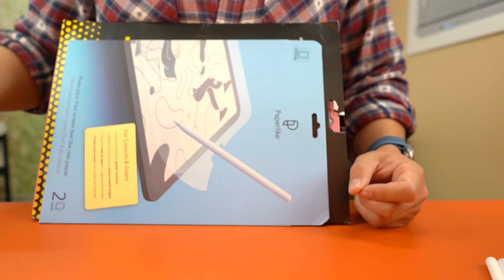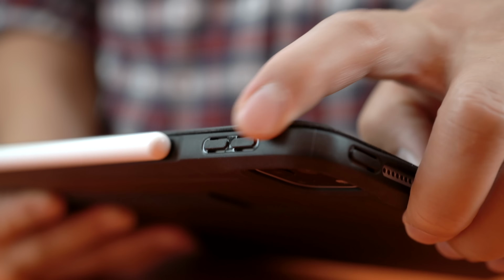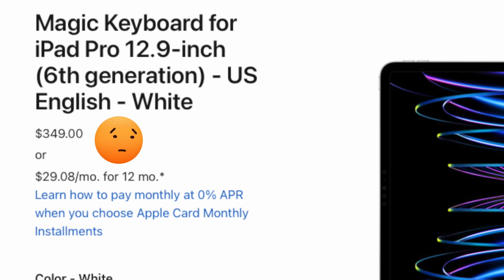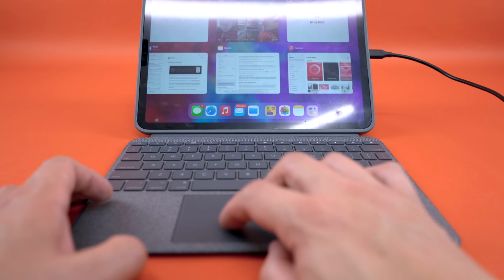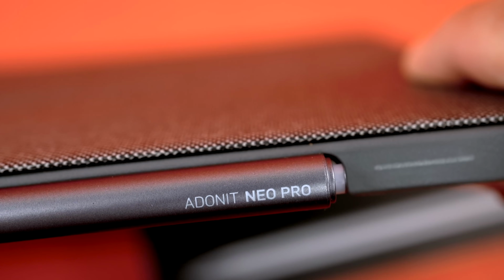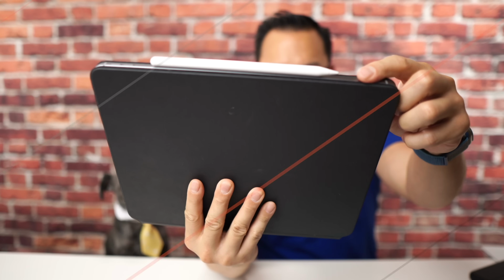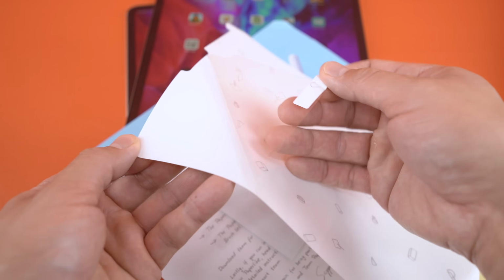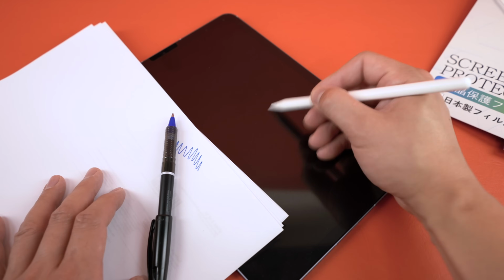I Tested $3000 Worth Of iPad Accessories Over The Last Year...Which Products Were The Best?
So Apple stealth released new iPads. Here are the best iPad accessories I’ve been using over the last year. The biggest change from last year is probably the keyboard. The Logitech Combo Touch is just killer!

Every product in my videos, I’ve gone and bought myself before doing any reviews.

Matte Screen Protector Runner Up #1: Paperlike 2.0 (2.1 Review coming soon!)

In this video:

0:00 Intro
Best Cases
Best Keyboards
Best Stylus
Best Screen Protectors